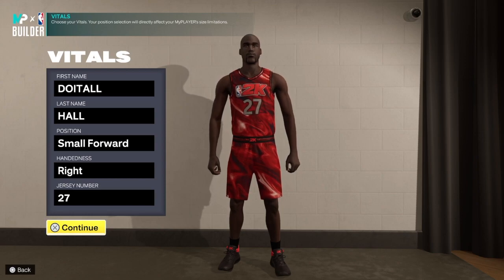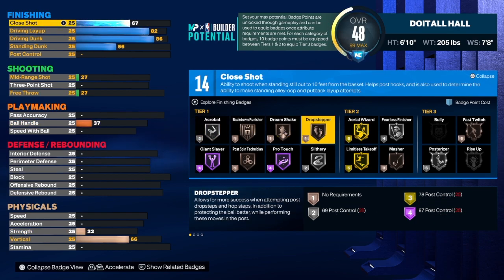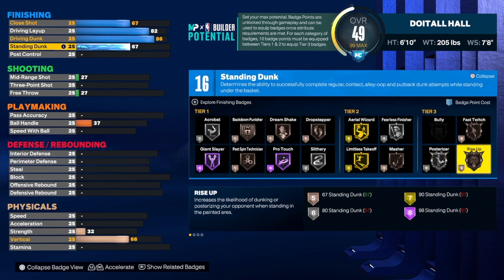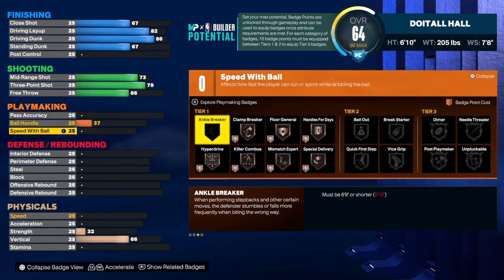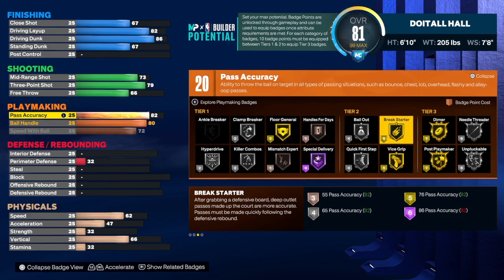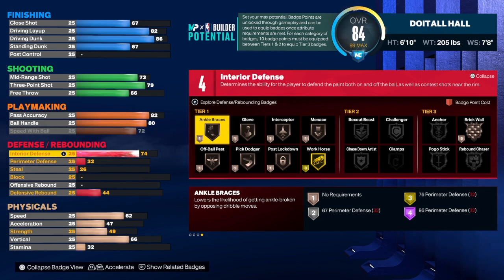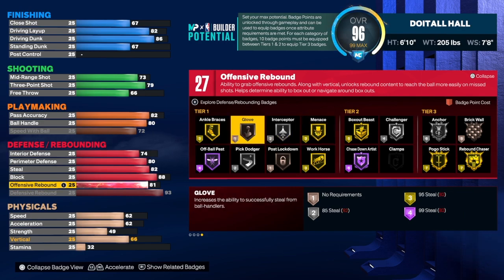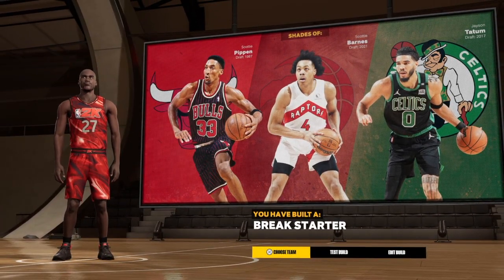THIS 6'10 BREAK STARTER BUILD NBA 2K23 NEXT GEN AT SMALL FORWARD IS CRAZY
MICROPHONE USED IN VIDEO: